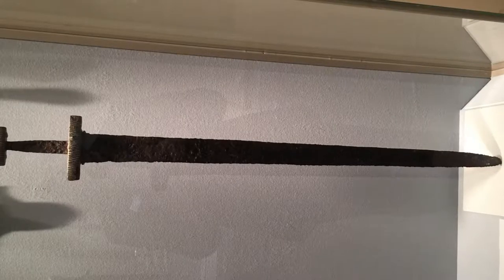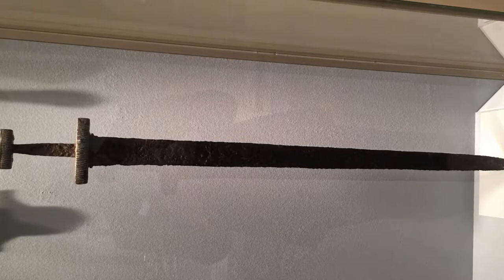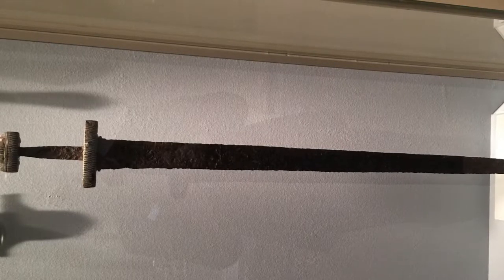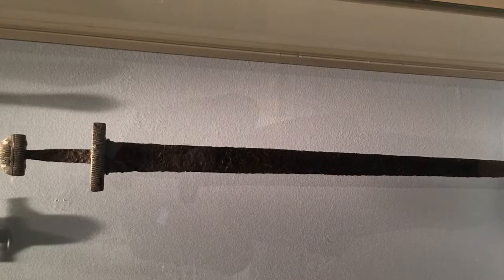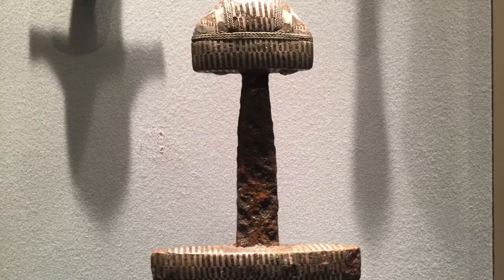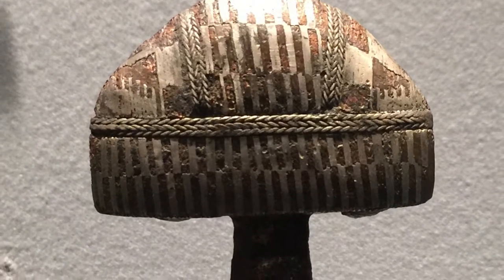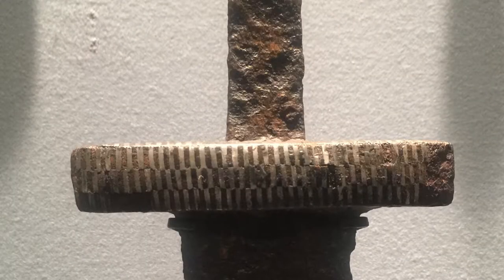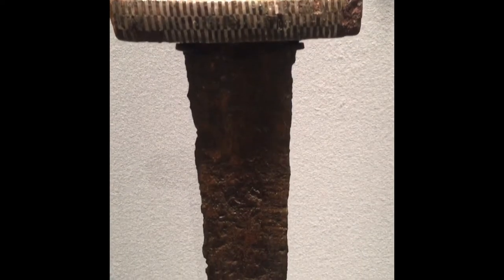Viking Sword, 10th Century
This is a fine example of the classic 'Viking' sword configuration.  It was an expensive item probably owned by someone of notable rank.